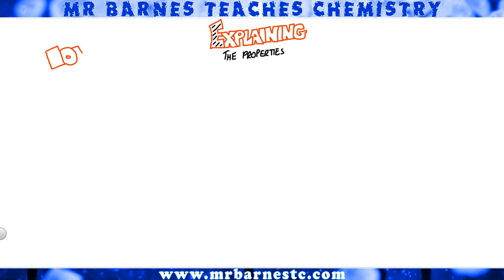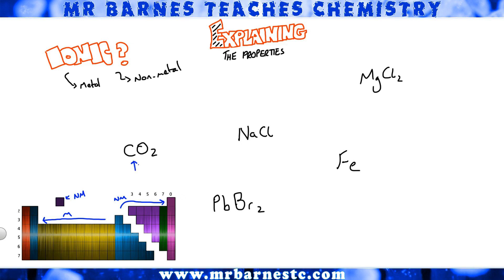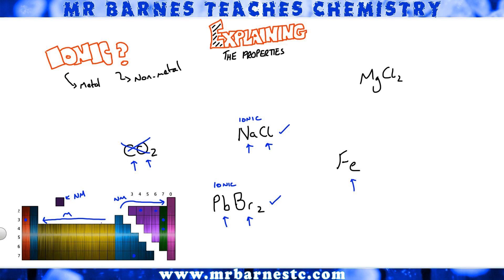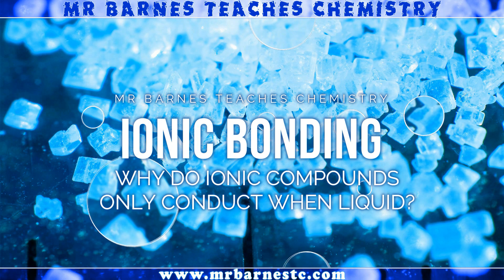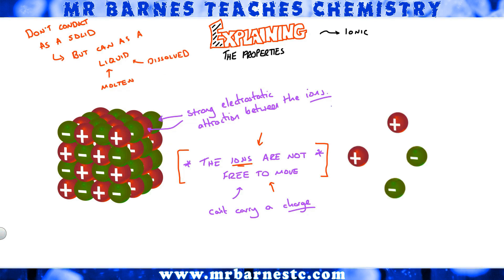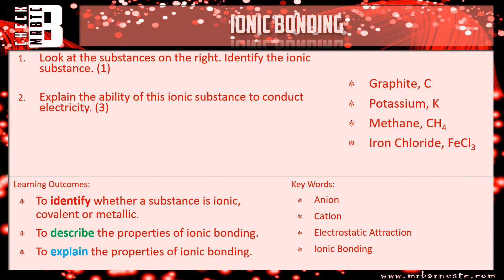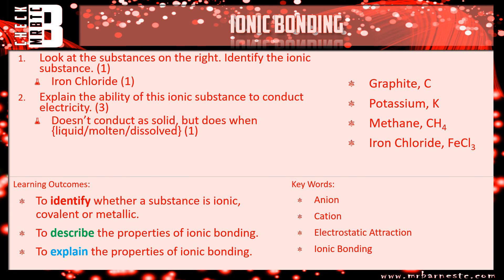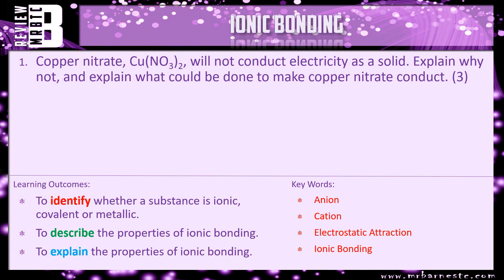GCSE 1-9: Why can ionic compounds only conduct as a liquid?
This video helps to explain the properties of ionic compounds - mainly whether or not they conduct electricity as solids, when molten and in aqueous solution.